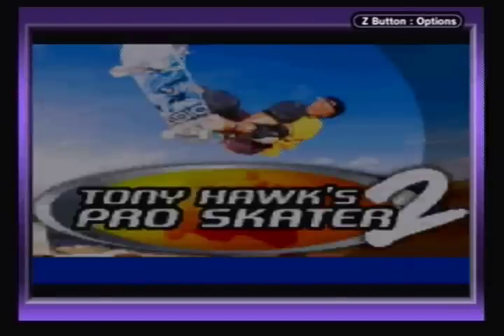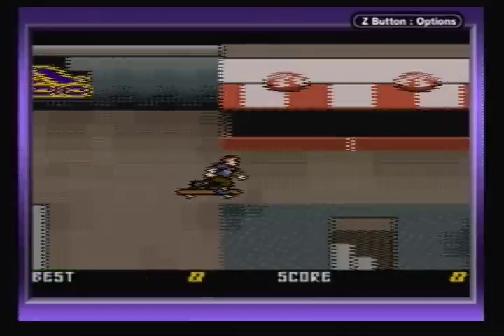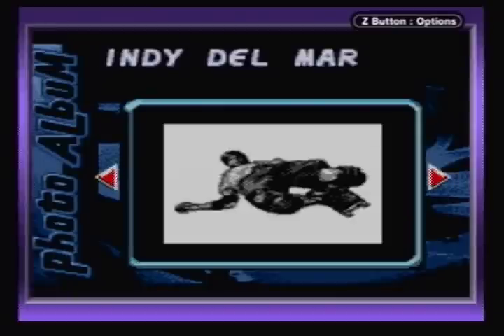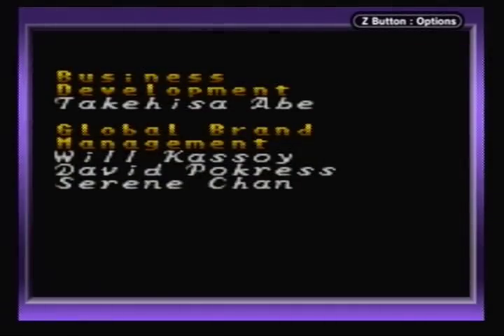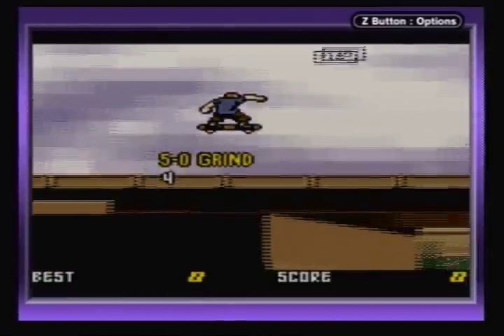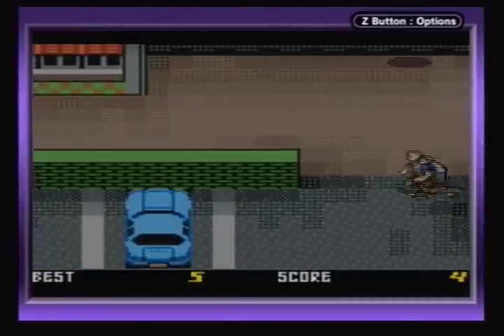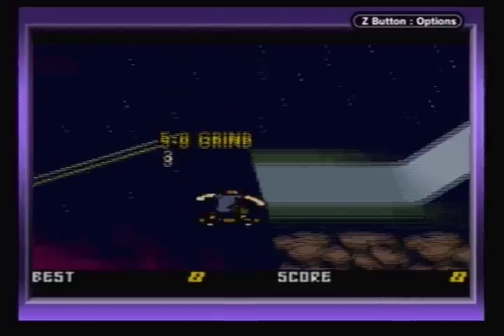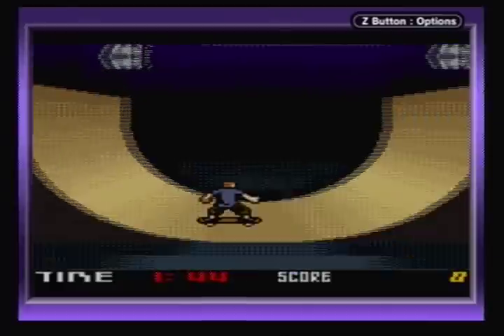Tony Hawk Pro Skater 2 Review (GBC)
The Gamer From Mars
Tony Hawk Pro Skater 2 (GBC)
Review #20